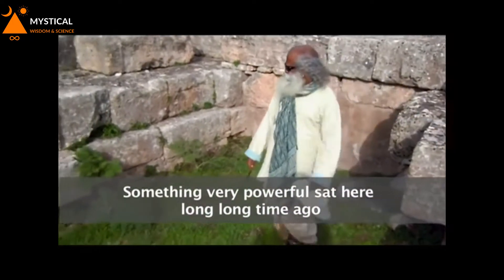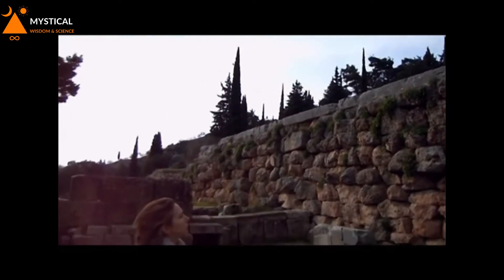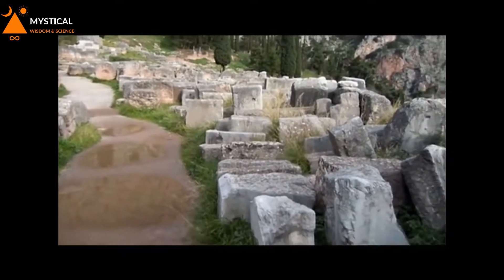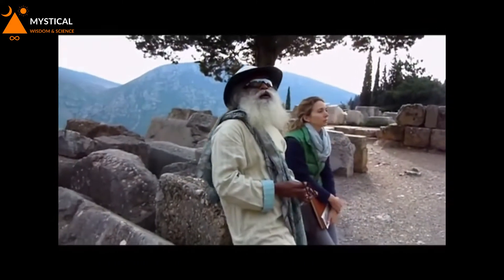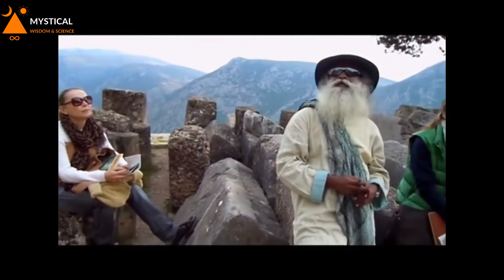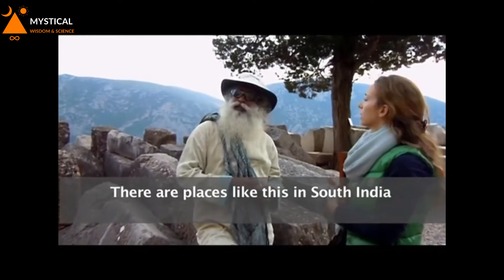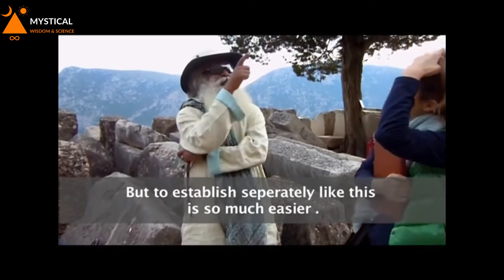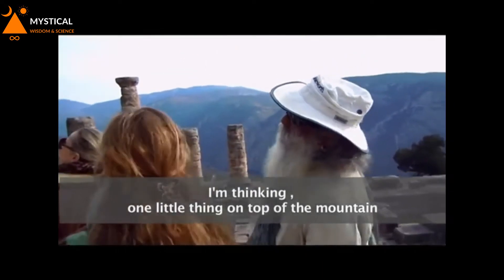Indian Yogis Built the Delphi Temple in Greece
The Temple at Delphi, Greece was known as the “navel of the earth” among the ancient Europeans. Among the ancient Greeks, the temple was dedicated to Apollo, the Greek God of healing, music, poetry and a lot more. But according to studies, the temple was built before the beginning of recorded Greek history and was originally a Goddess temple.

In this video, Sadhguru explains the science behind its construction, and mentions a few parallels with South Indian temples.

Please Be a Patron for my channel and support more videos like this!

सध्गुरु वीडियोस
সদগুরু ভিডিও
സദ്ഗുരു വീഡിയോകൾ
சத்குரு வீடியோக்கள்
సద్గురు వీడియోలు
Videos de Sadhguru
Vidéos de Sadhguru
Vídeos Sadhguru
ਸਾਧਗੁਰੂ ਵੀਡਿਓ
Садхгуру Видео
萨古鲁视频